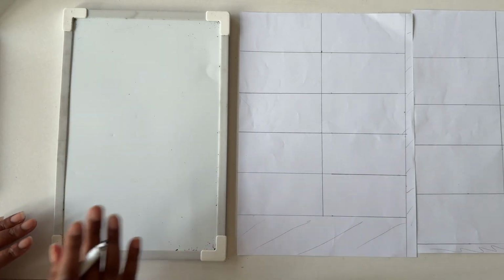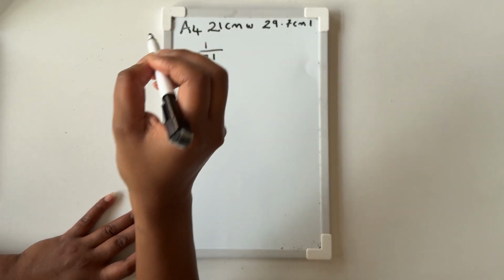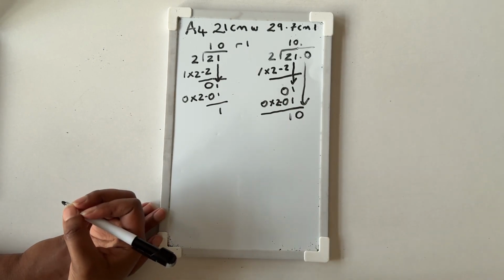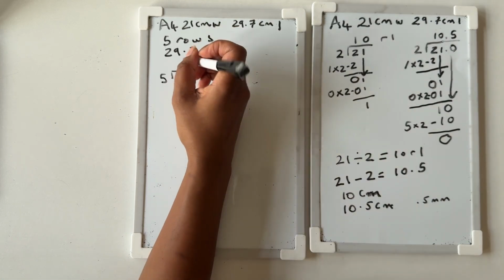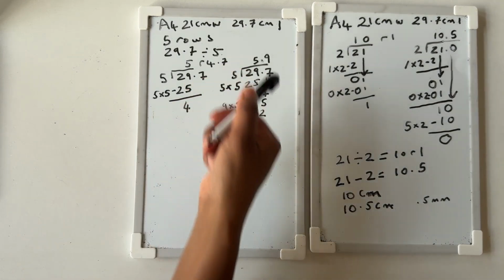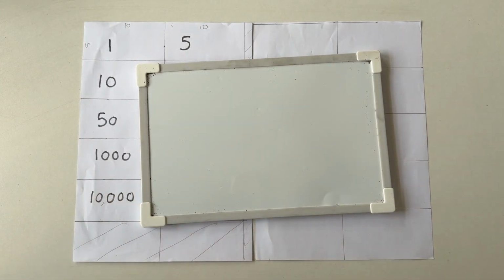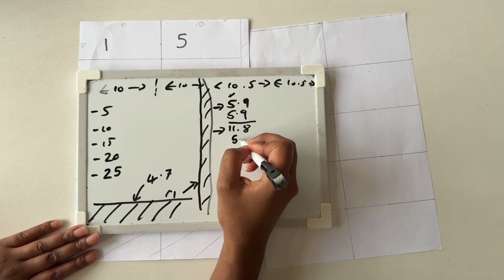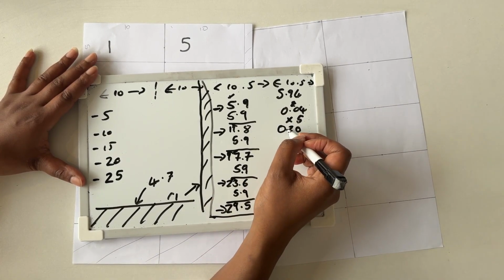Long Division for A4 Paper: Easy Notes for Money Maths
00:00 Intro
00:48 Long Division with remainder 21/2
03:04 Long Division with decimals 21/2
05:01 Long Division with remainder 29.7/5
06:30 Long Division with decimals 29.7/5
09:01 Your choices for dividing your A4 paper
10:18 Adding decimals 5.9 +5.9 +5.9 +5.9 +5.9
12:04 Multiplying decimals to check your remainder
13:18 Start drawing your money
14:04 Start designing your money

Boost your long division skills with this hands-on math fun video! This guide uses visual maths and practical activities for dividing an A4 paper into 2 columns and 5 rows—creating 10 DIY money notes per page for maths practice. I walk you step by step through classic long division practice problems, including:

21 ÷ 2 with remainders and decimals

29.7 ÷ 5 with remainders and decimals

Adding decimals and multiplying decimals to check your work

Fun options for note design and hand-drawn grids

Perfect for kids, parents, and teachers, this long division activity helps make both division and mathematics more visual and kinesthetic. Try classic column and row methods, see every step, and discover how making your own notes can turn division practice into maths fun!

By doing this activity, you’ll see long division come to life—visualising each step, understanding what the remainder looks like on paper, and building a stronger, lasting memory of how division works. This hands-on approach turns long division for kids into a fun and memorable adventure. Visual mathematics helps big numbers make sense and turns even tricky money calculations into something easy and enjoyable! Watch, follow along, and start designing your own notes.

Resources:

I've made K-Pop play money but you can make your money around any design you like. I encourage you to get creative and make your own.

Math videos to use your play money